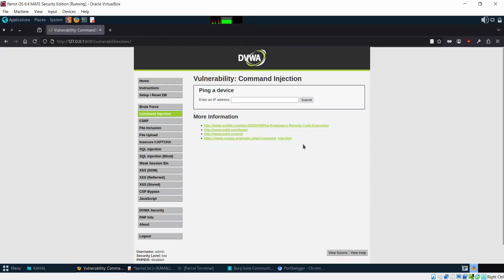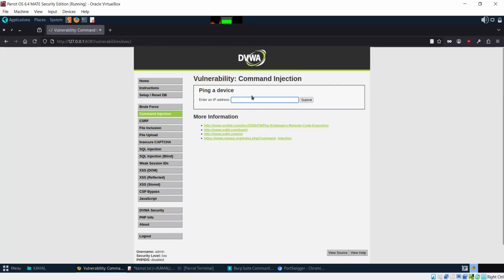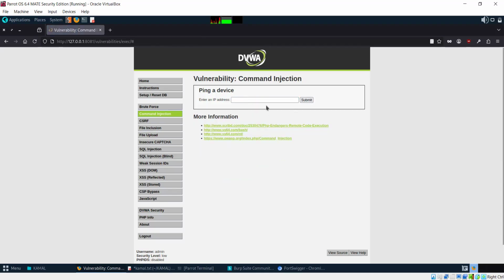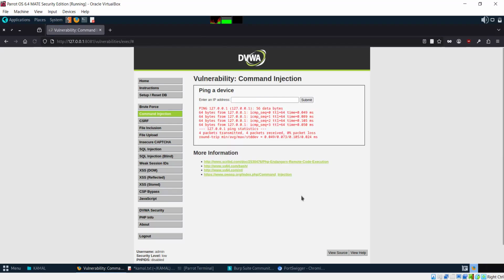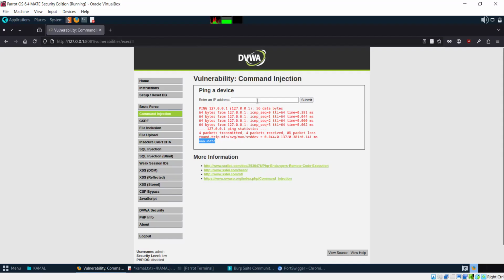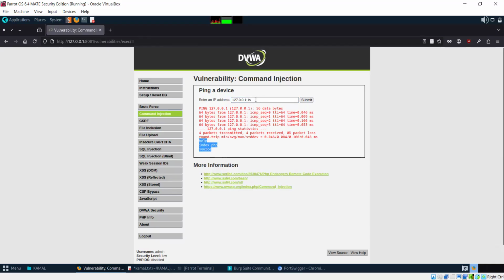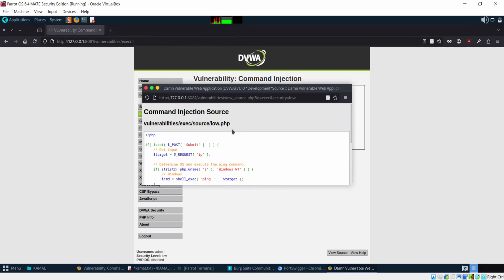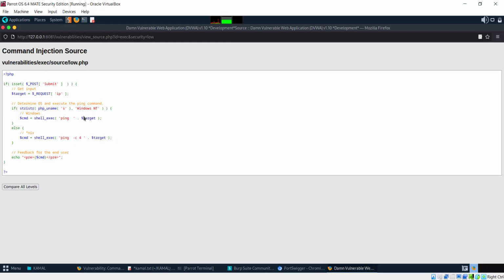DVWA: Command Injection (Low Security)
🔐 DVWA Command Injection (Low Security) – Complete Walkthrough | Web Application Pentesting

In this video, I demonstrate how to exploit the Command Injection vulnerability in DVWA (Damn Vulnerable Web Application) at the Low security level. This lab helps you understand how unsanitized user input can lead to OS command execution on the server.

📌 What you’ll learn in this video:
What is Command Injection?
How DVWA implements the vulnerable ping functionality
Identifying input validation weaknesses
Bypassing filters using command separators (;, &&, |)
Extracting sensitive data from the target system

🎯 Why practice this lab?
Command Injection is a critical vulnerability often found in poorly validated system calls. Understanding this helps penetration testers, bug bounty hunters, and security engineers identify and exploit such flaws in real-world applications.

⚠️ This content is strictly for educational and learning purposes. Practice only in controlled lab environments like DVWA.